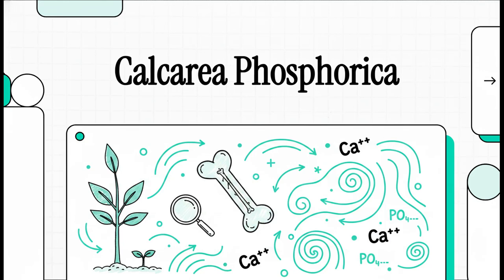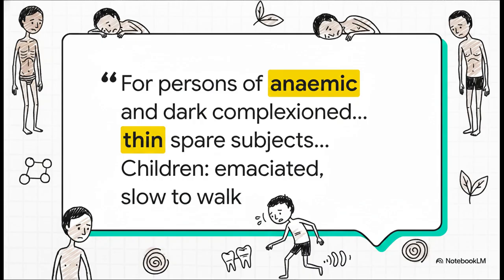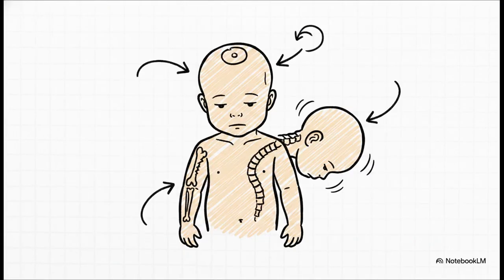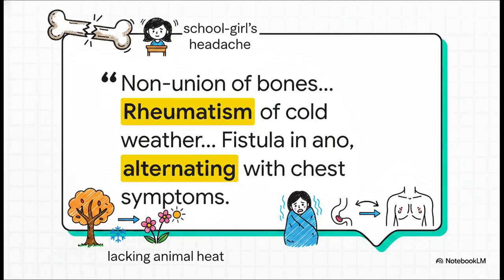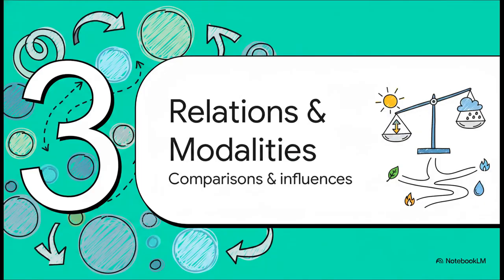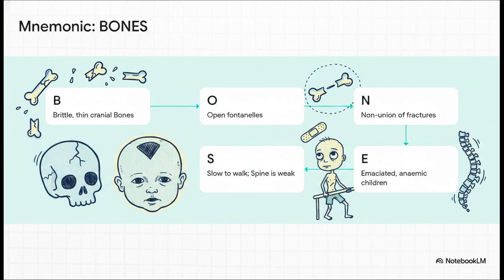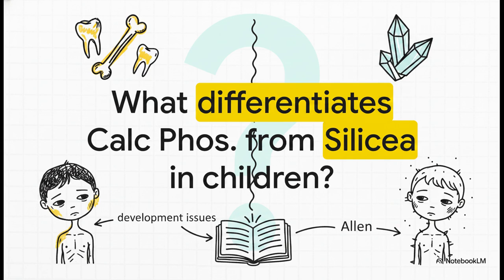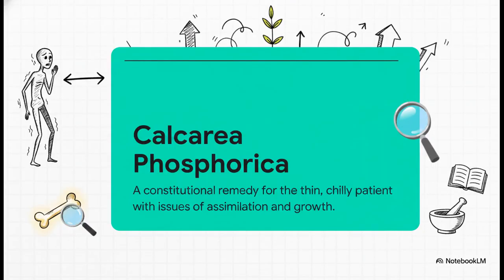Allen's Keynotes Learning - Epi 44 Calc Phos - AI Based MM Learning | BHMS | AIAPGET,UPSC Homeopathy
Calcarea Phosphorica (Calc Phos): Bone Healing, Rapid Growth & School Girl’s Headache | Allen’s Keynotes Ep 44 🔥

Welcome to Episode 44 of our Allen’s Keynotes Master Series, where we decode remedies in a way that sticks in your memory for exams and clinics.

Today’s focus: Calcarea Phosphorica (Calc Phos) 🌿
A remedy that often confuses students—but once understood, becomes a guaranteed scoring area in AIAPGET & UPSC Homoeopathy.

This is not just another Materia Medica lecture.
This is about understanding the pattern behind the remedy.

If you’re a BHMS student or competitive exam aspirant, this remedy is a must-master zone because:

⚡ Frequently asked in AIAPGET & UPSC (especially the "melting snow" and "fracture" keynotes)
⚡ Easily confused with similar remedies like Calcarea Carb (constitution) or Natrum Mur (salt craving)
⚡ High clinical relevance in pediatrics and orthopedics

In this session, you’ll learn how to:
✔ Recognize Calcarea Phosphorica instantly in MCQs
✔ Build strong memory connections (no mugging!)
✔ Apply it confidently in clinical scenarios

This series is designed for one purpose:
👉 To make Materia Medica simple, visual, and unforgettable

Stay consistent, and you’ll start seeing patterns instead of confusion.

Calcarea Phosphorica, Calc Phos, Allen’s Keynotes, Materia Medica, BHMS, AIAPGET preparation, UPSC Homoeopathy, Homoeopathy students, homeopathy exam preparation, clinical homeopathy, Materia Medica revision, bone healing homeopathy, school girl headache remedy, delayed teething homeopathy